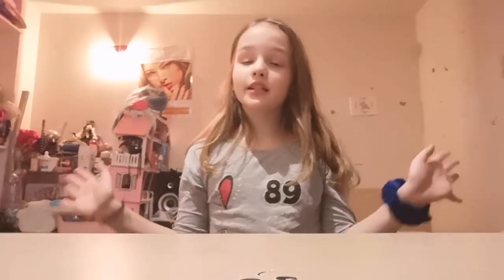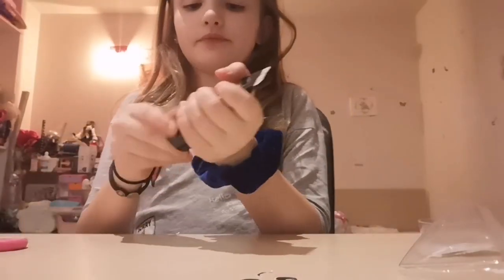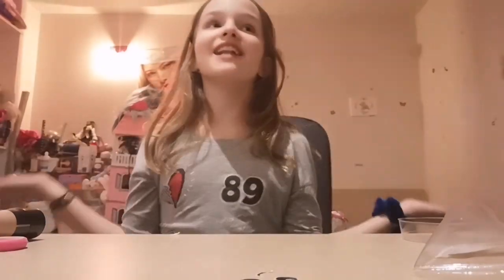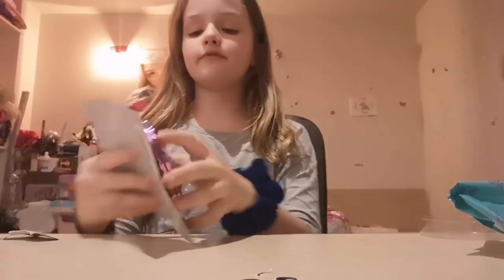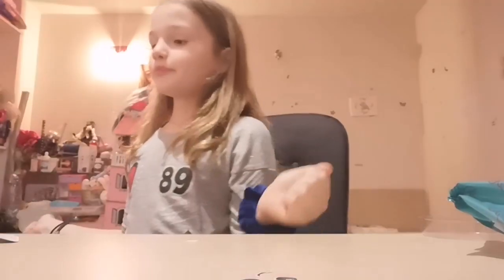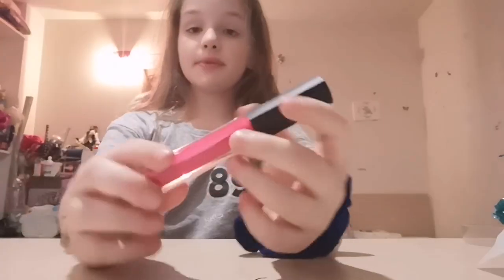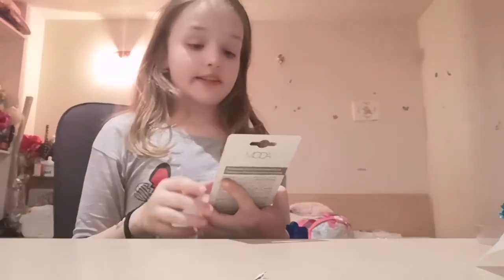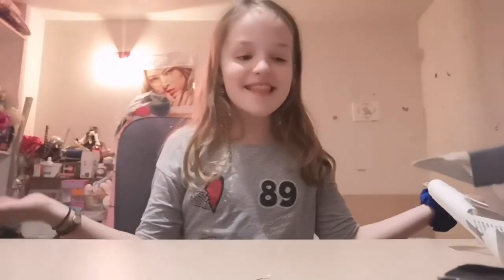My first ever the best make up kit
My first make up kit, my mom bought to me, my first vlog in English and I do HAVE to work a lot on my English, but I am getting there! It was so much fun to do it :)) but also challenging as my English is not soooooo good :)) But my make up kit is awsome!